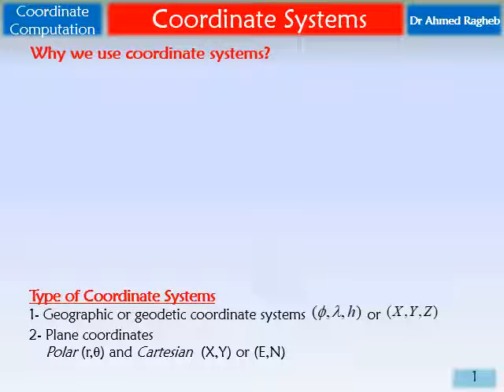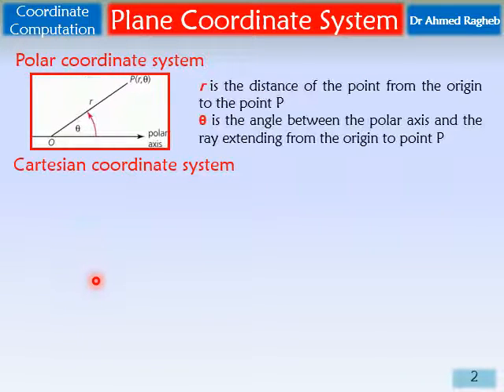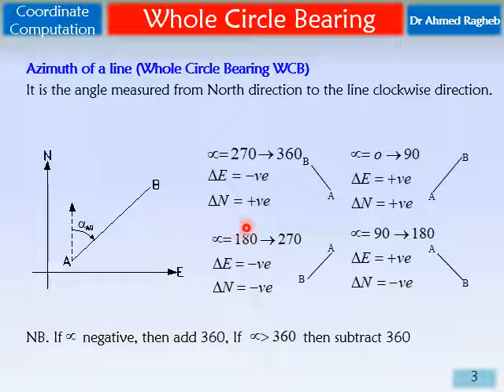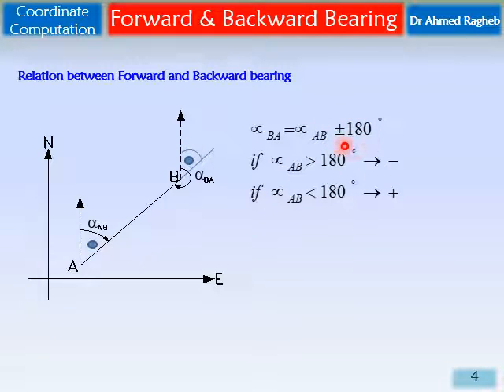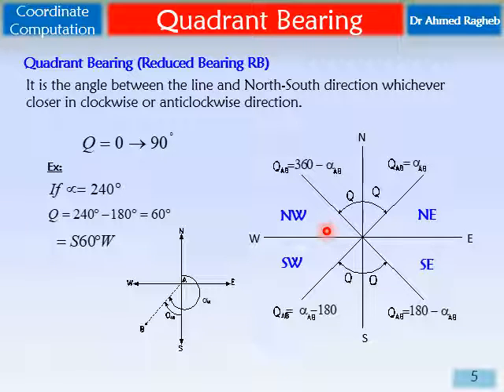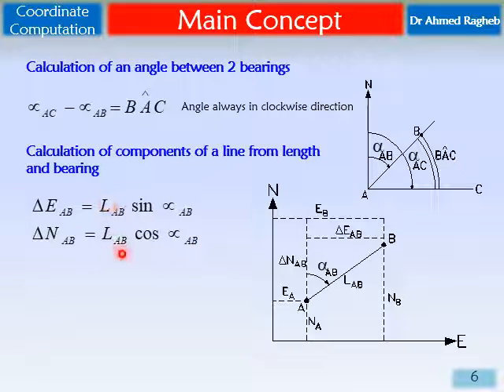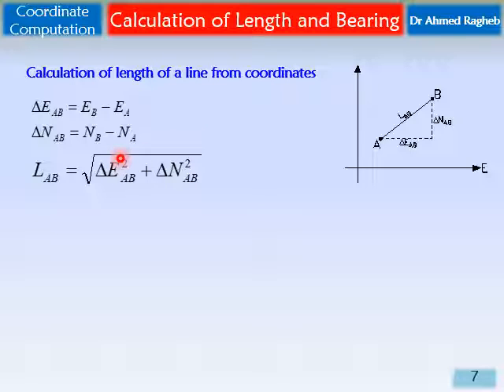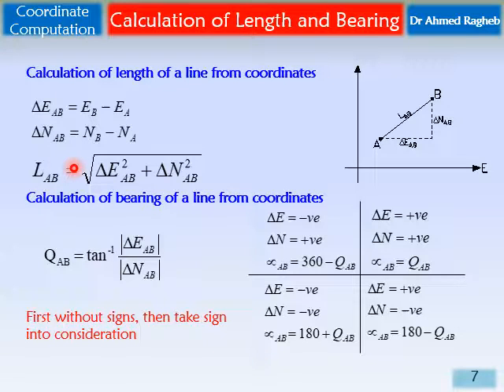coordinate computation lecture